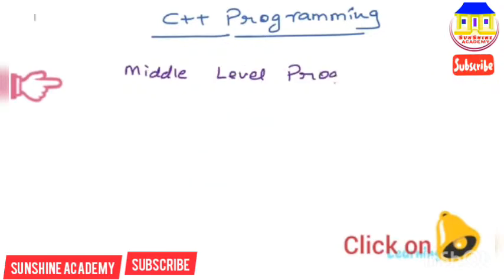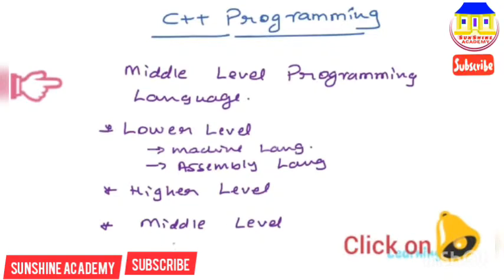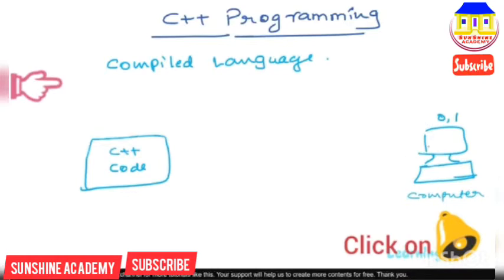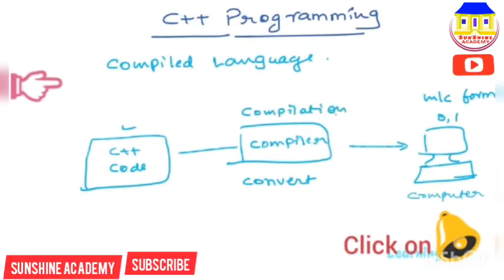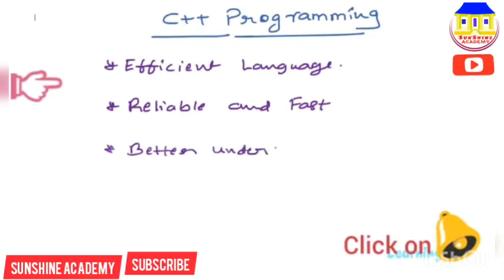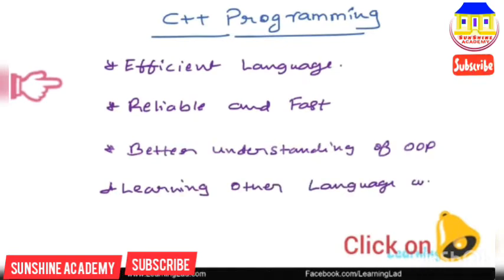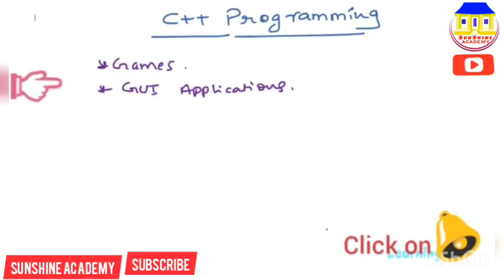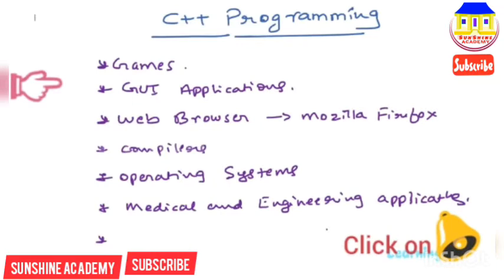C++ Language | Computer Science Full Lecture | Sunshine Academy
Musician: @iksonofficial